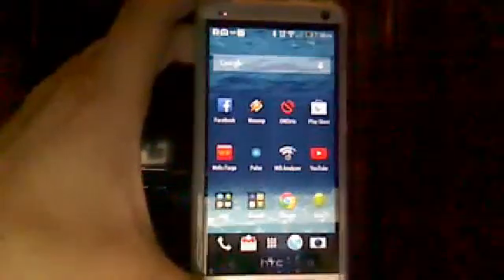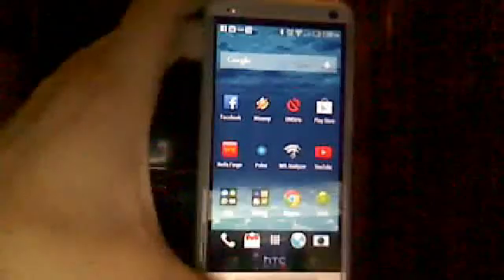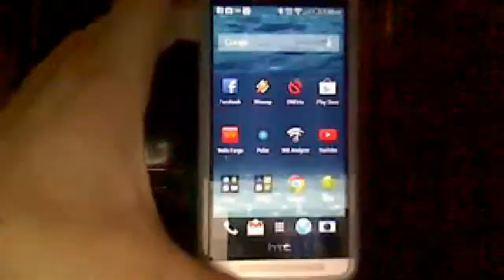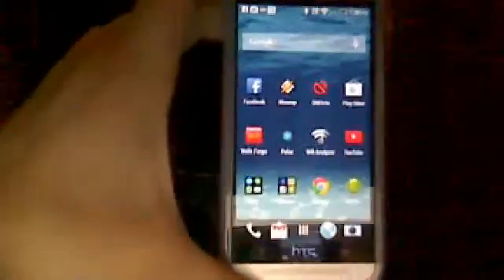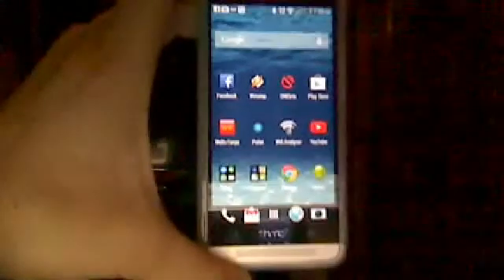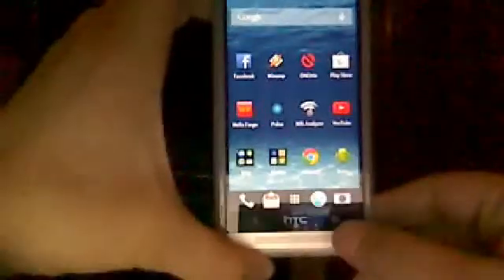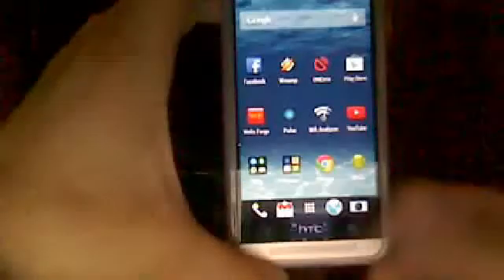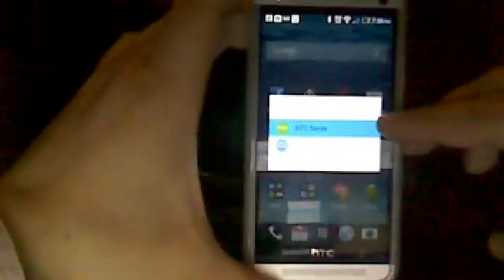HTC One Kitkat Google Experience Launcher